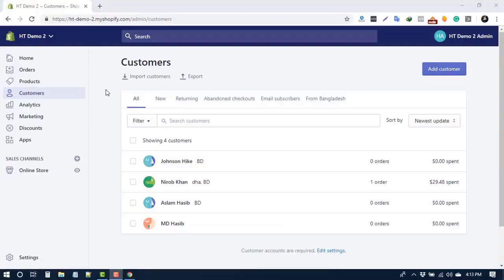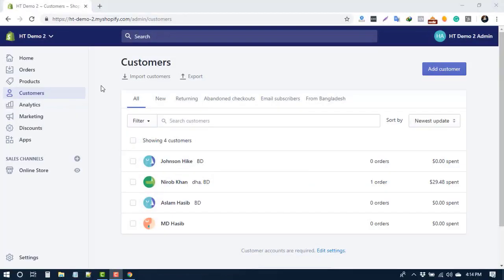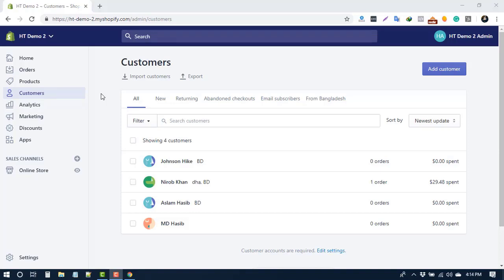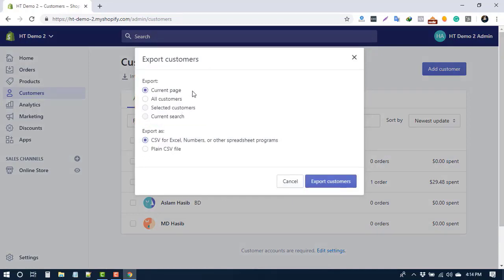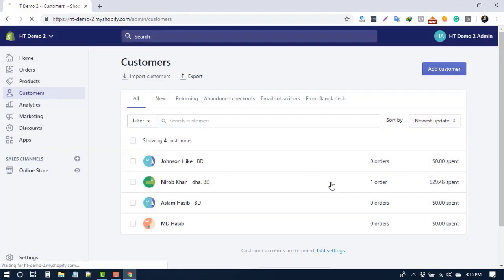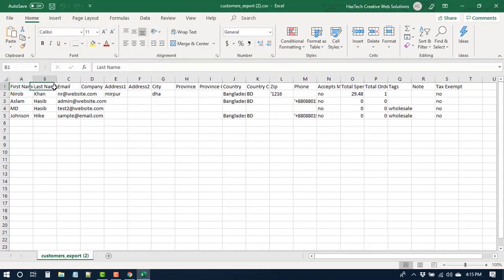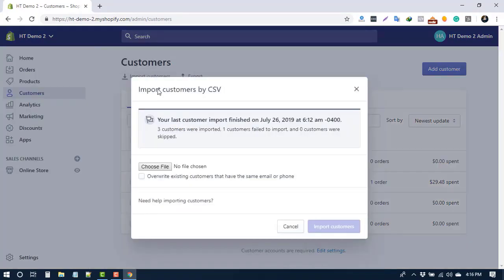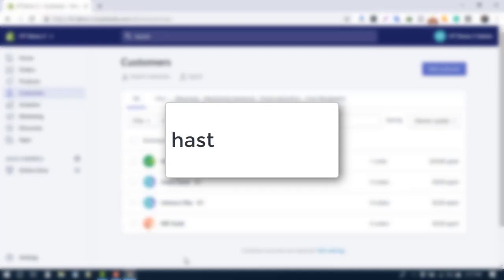How to export import customers in a Shopify store | Shopify tutorial for beginners: Lesson 5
The video is about How to export import customers in a Shopify store but also try to cover the following subject:
-how to import customers Shopify
-import customers to Shopify
-Shopify import customers

Something I discovered when I was searching for info on how to export import customers in Shopify was the absence of pertinent information.
How to export import customers in Shopify nevertheless is a subject that I understand something about. This video for that reason should be relevant and of interest to you.
Follow our video clips regarding how to export import customers in Shopify and other comparable subjects on

Have I addressed all of your questions about how to export import customers in Shopify?
People who looked for how to import customers Shopify likewise searched for import customers to Shopify.